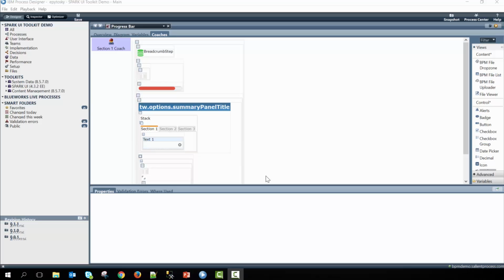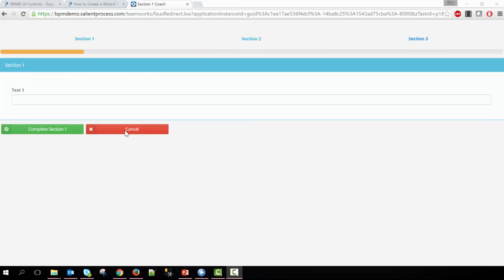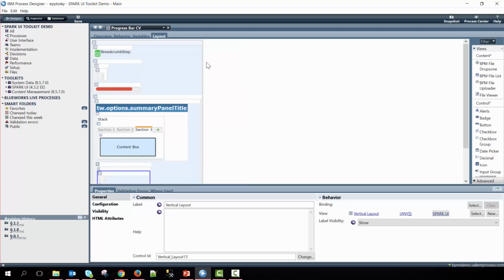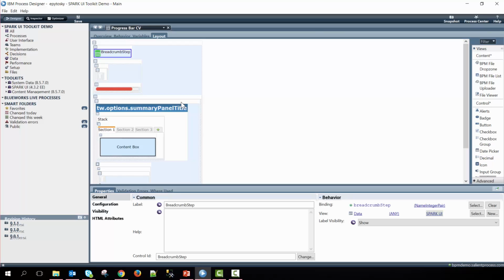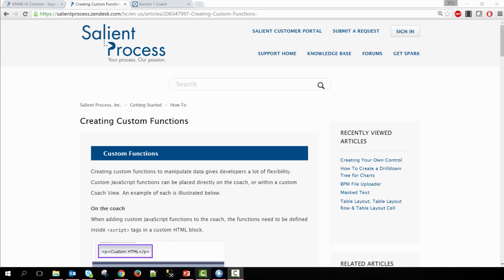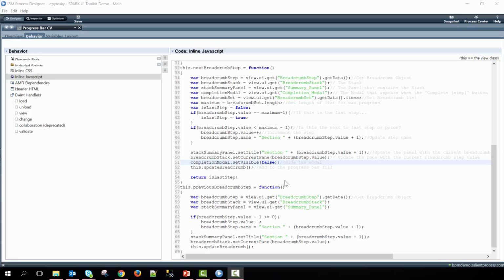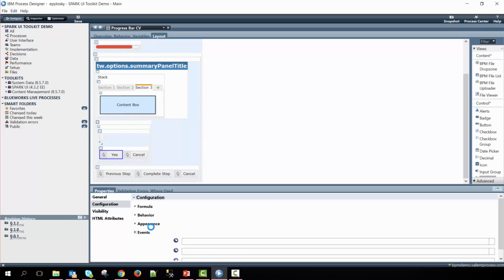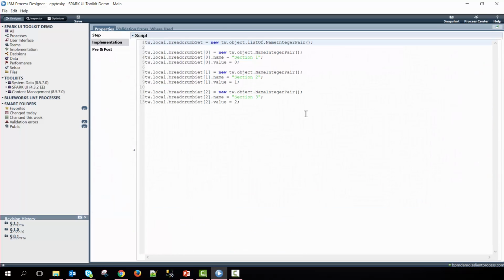SPARK UI Toolkit - Progress Bar Demo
A demo displaying an interface that provides navigation through multiple pages with a progress bar as the navigation bar.